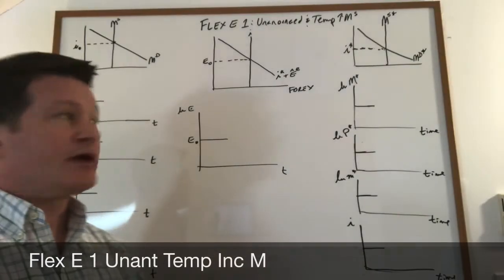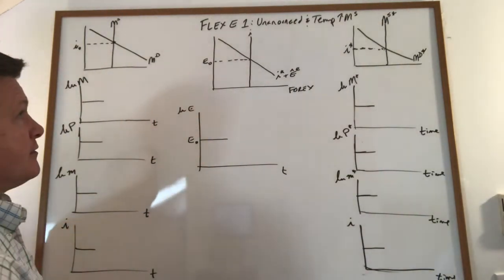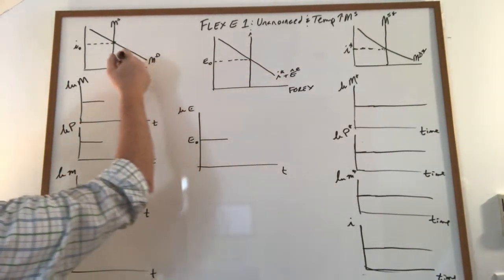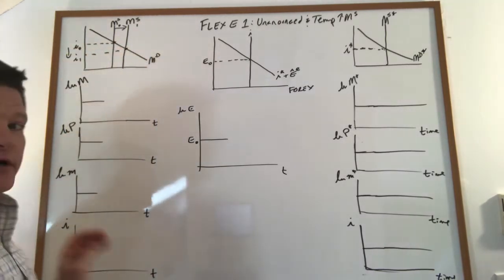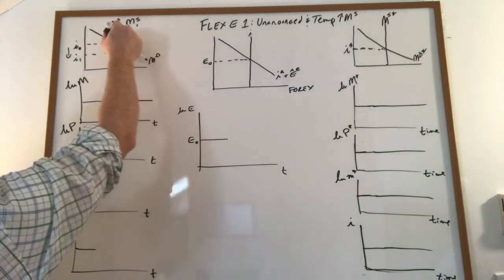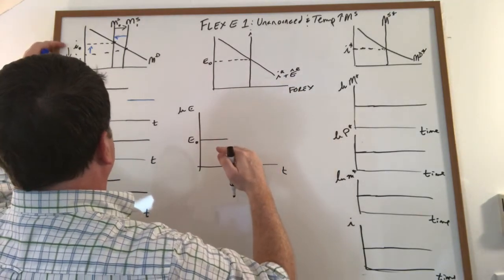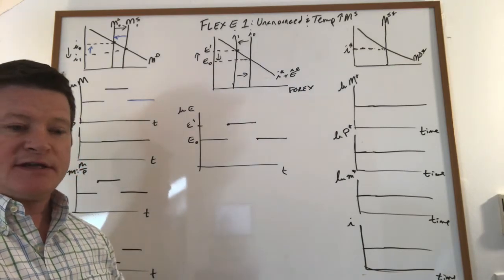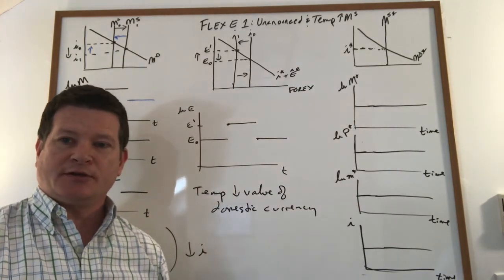Flex E 1 Unant Temp Inc M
This video shows the effects of an unanticipated and temporary increase in the domestic economy’s nominal stock of money.  The effects are shown in the domestic market for nominal money, the FOREX market and the foreign market for foreign nominal money.  Throughout the domestic and foreign monetary authorities are assumed to set their domestic quantities of money and otherwise maintain flexible exchange rate regimes.  The effects are traced out in time paths for the nominal stock of money, price level, real quantity of money, and nominal interest rates in both the domestic and foreign markets as well as the nominal exchange rate (from the domestic economy’s perspective).